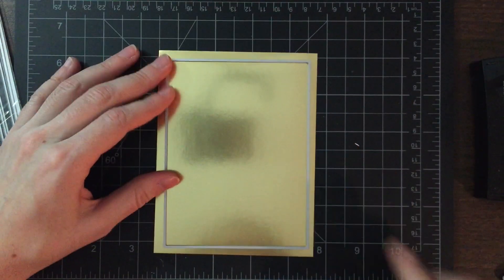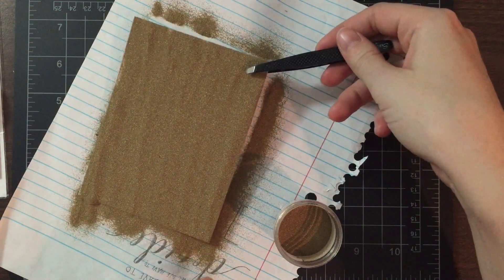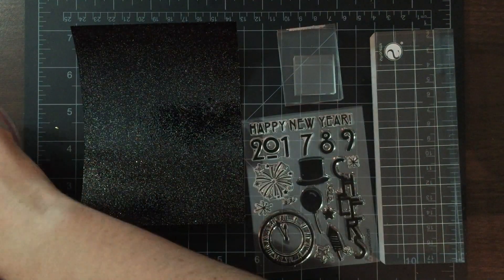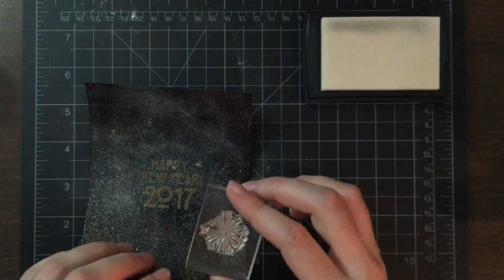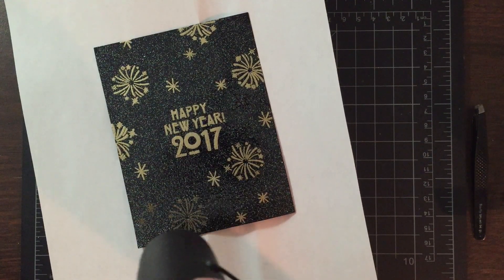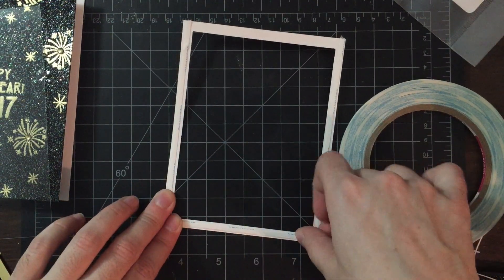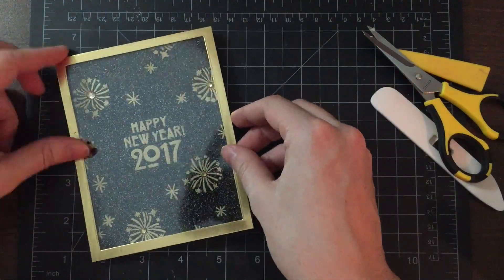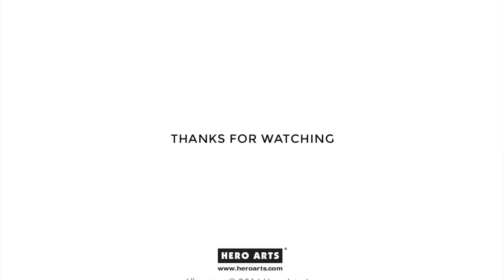Creating Your Own Shaker Elements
In this video, Clare shows how to make your own shaker elements for shaker cards, as well as layered heat embossing.